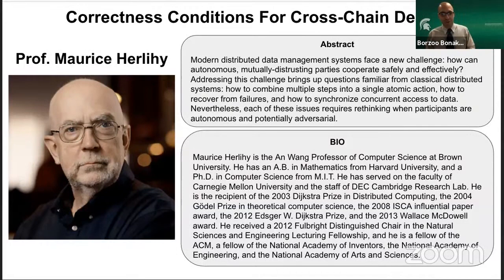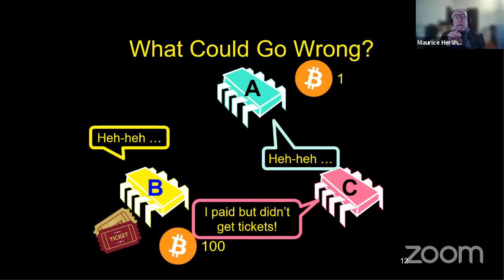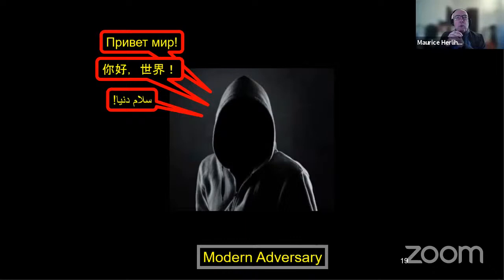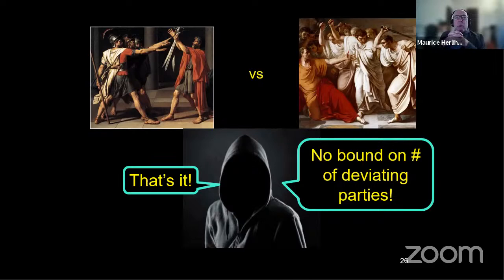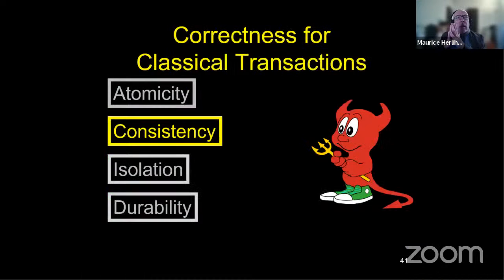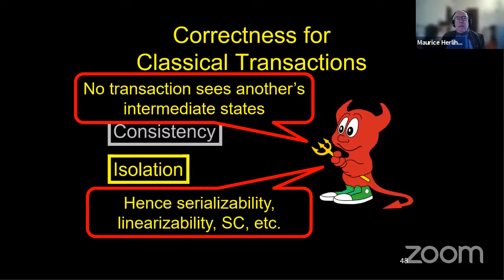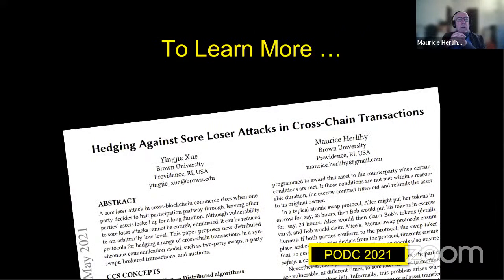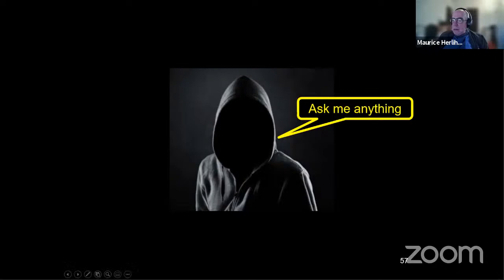SRDS'21 - Keynote1 - Maurice Herlihy, Brown University, USA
CORRECTNESS CONDITIONS FOR CROSS-CHAIN DEALS
THE 40TH INTERNATIONAL SYMPOSIUM ON RELIABLE DISTRIBUTED SYSTEMS
SRDS 2021